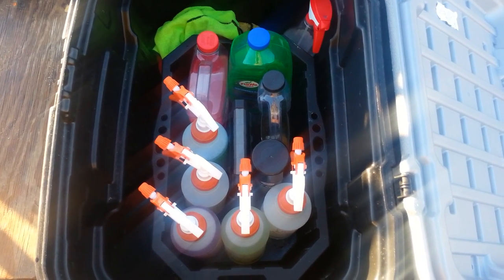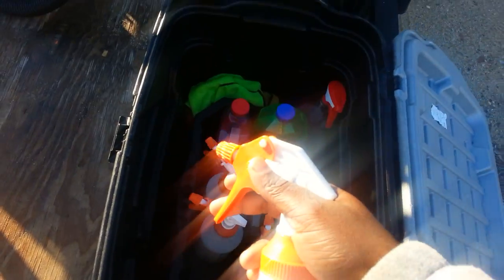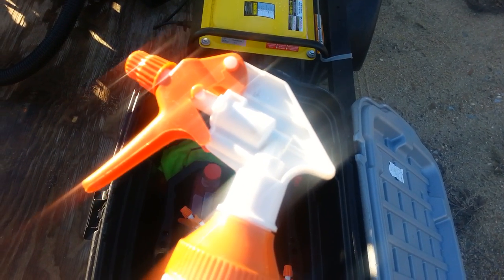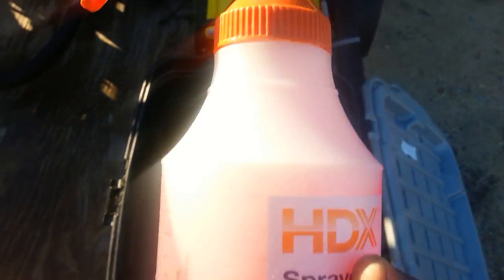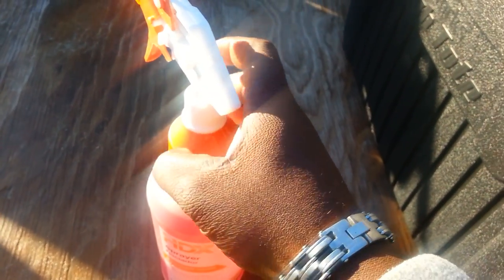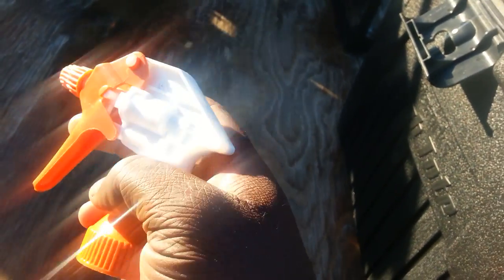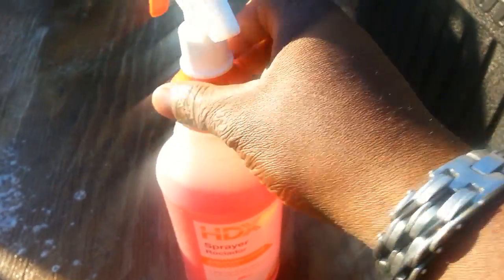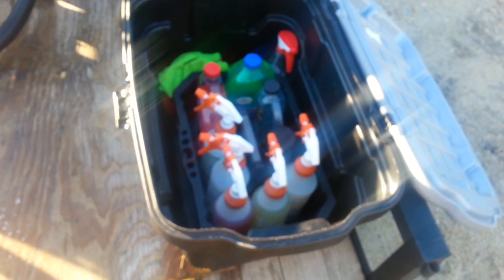Never Buy Another Spray Bottle Again(PUMP HACK)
Sharing this helpful video explaining my method on preserving spray bottles and prevent sprayer failure.